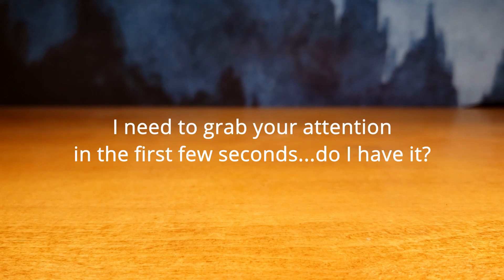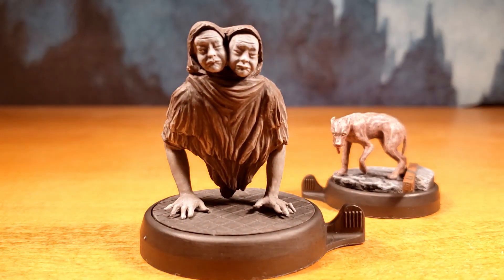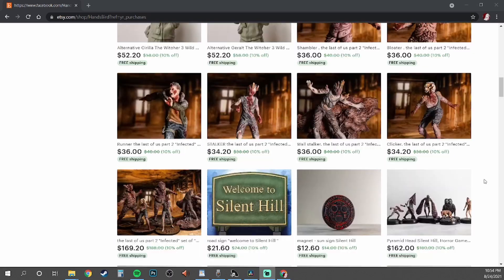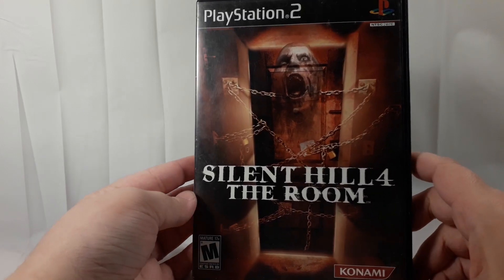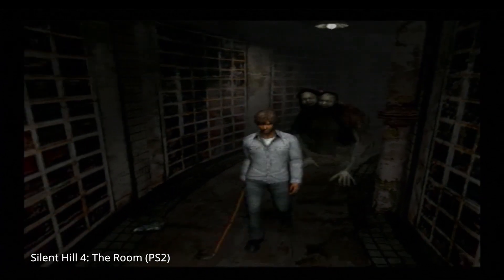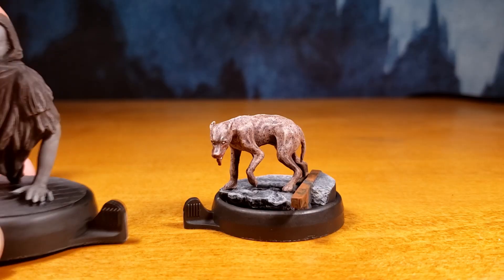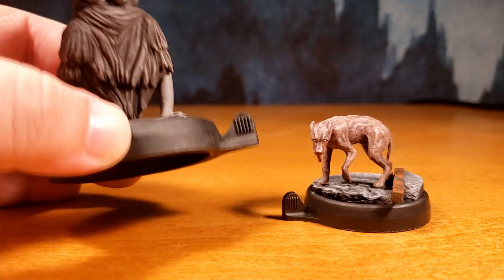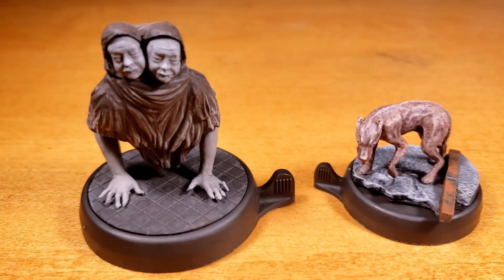Silent Hill Toys I Bought Off Of Etsy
These are my Silent Hill figures. The Groaner from Silent Hill and the Twin Victim or Doublehead from Silent Hill 4: The Room.